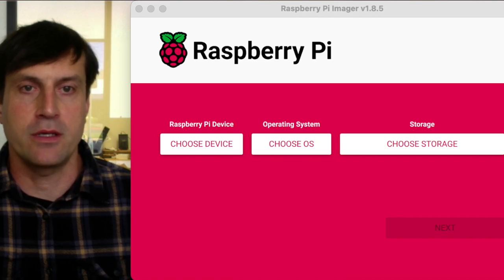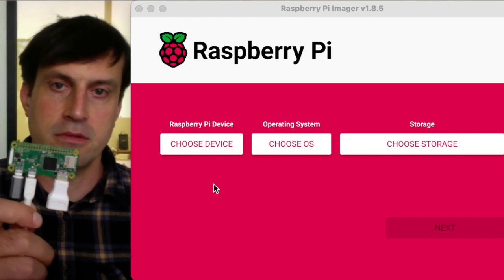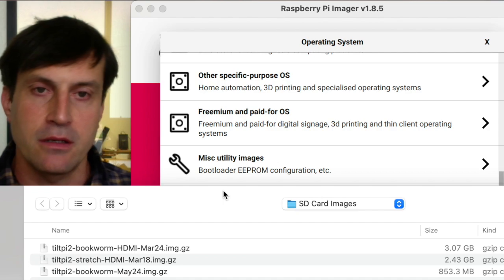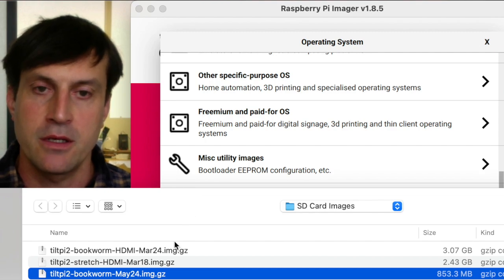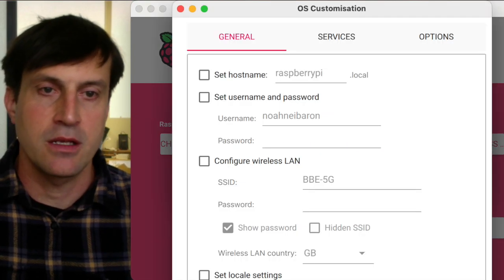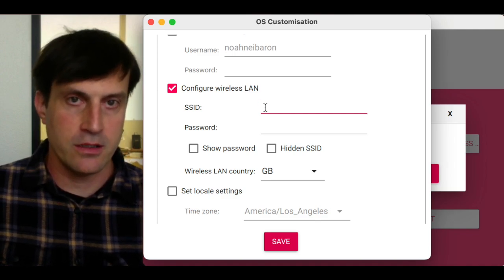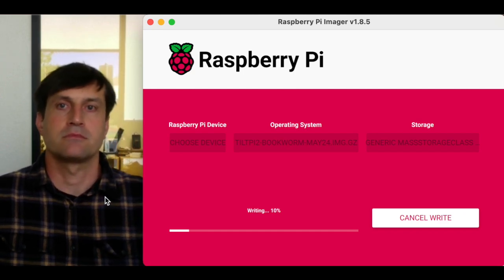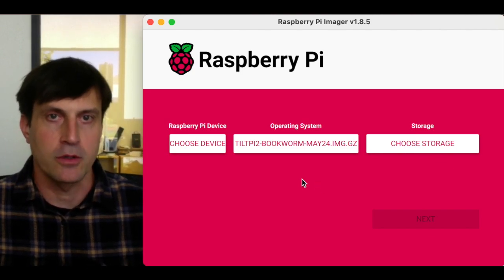UPDATED Aug 2024: Using RPi Imager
Updated instructions on how to burn Tilt Pi SD Card with RPi Imager